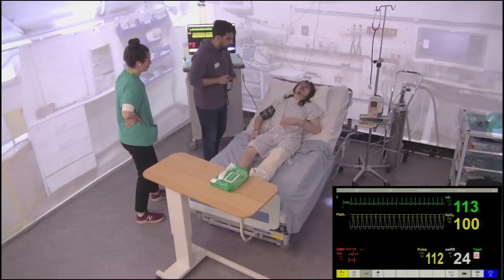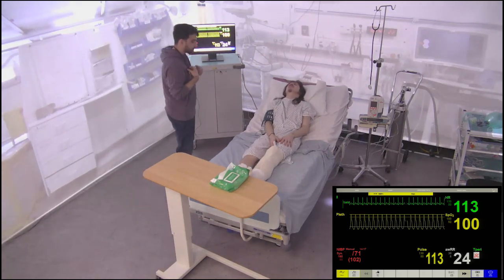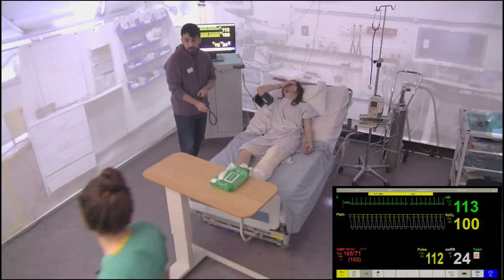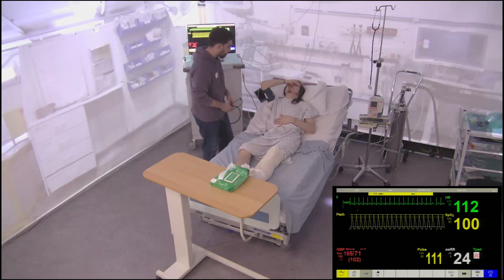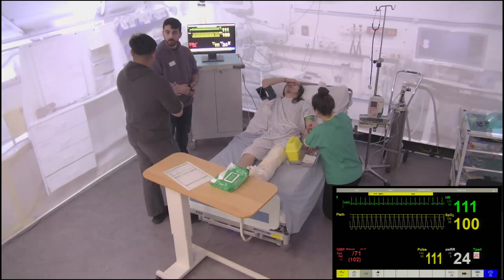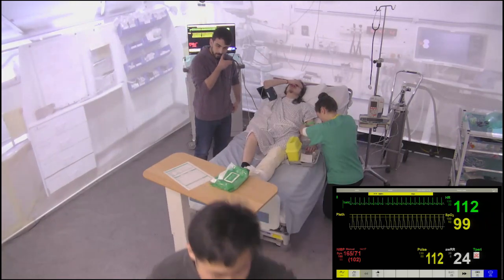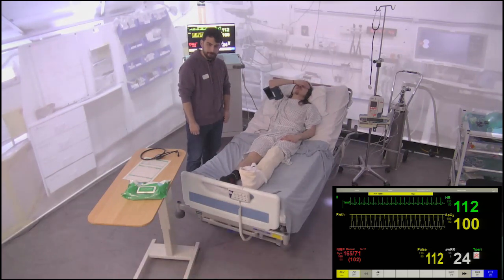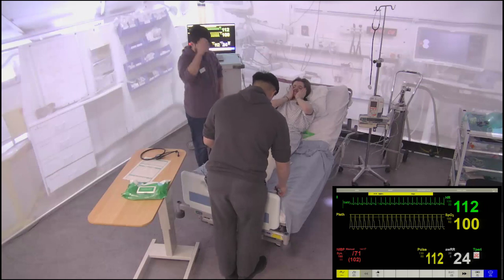Simulation and debrief - Assertiveness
💬 Learn the importance of assertiveness in healthcare through this full simulation and debrief session. In this video, we explore how assertive communication can enhance patient care, improve team collaboration, and reduce conflicts in clinical settings.

🔍 What you’ll see in this assertiveness simulation and debrief:
✅ Realistic scenario highlighting the challenges of assertive communication in healthcare
✅ Effective techniques for being assertive while maintaining respect and professionalism
✅ Key moments of conflict resolution using assertive language and body language
✅ Debrief discussion focusing on what went well and areas for improvement
✅ How assertiveness can improve patient outcomes and team dynamics

✔️ Healthcare professionals looking to enhance communication skills
✔️ Medical students and trainees seeking practical examples of assertiveness in action
✔️ Managers and leaders in healthcare aiming to foster a more communicative work environment

🎥 This simulation and debrief session provides a powerful tool for developing assertiveness in high-pressure healthcare situations.